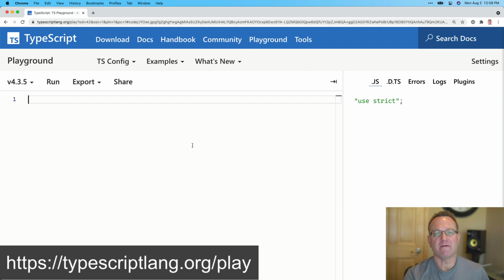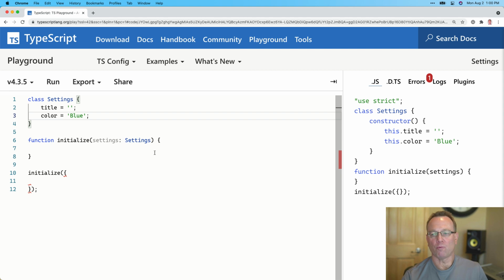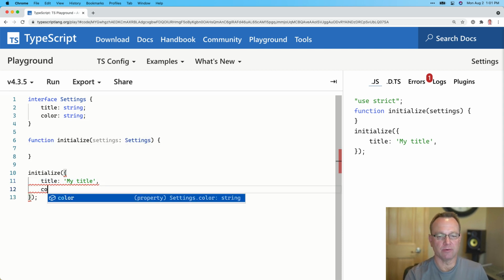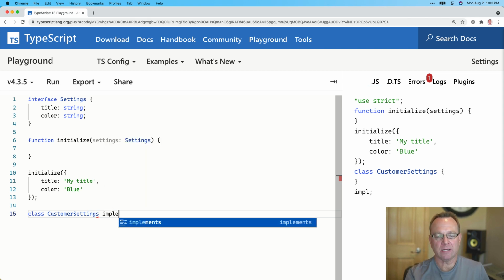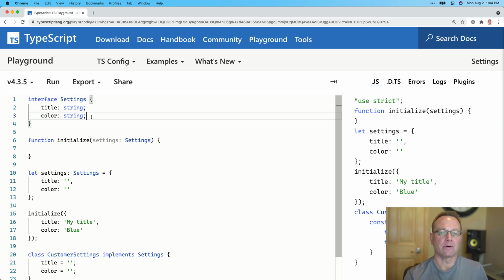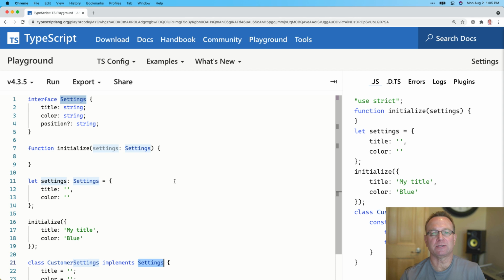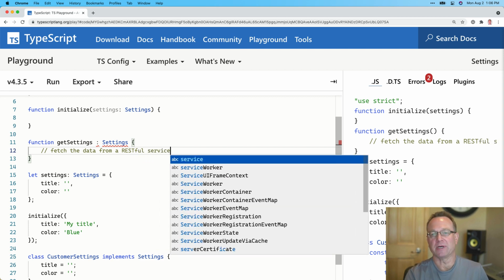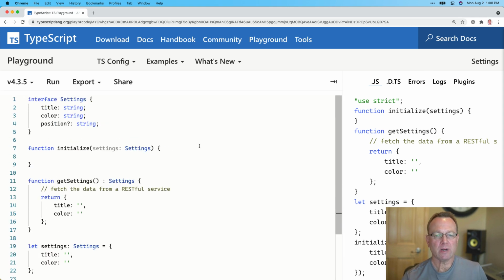TypeScript Core Concepts - Using interfaces in TypeScript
00:00 Introduction
00:38 Interfaces
03:52 Classes
06:11 Interfaces in-depth
09:23 Conclusion